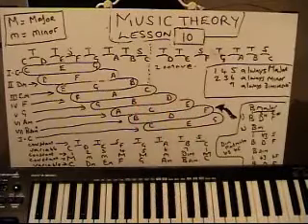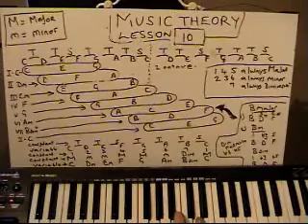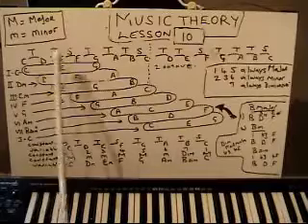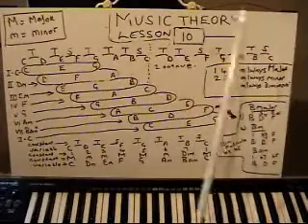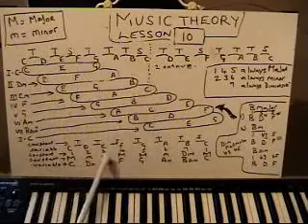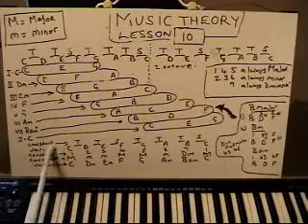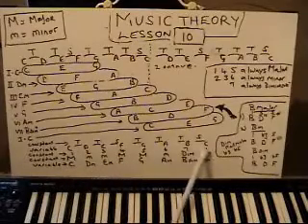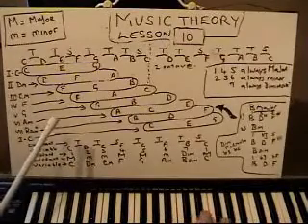MUSIC THEORY LESSON 10 / 37 (chords that go together in a key. and why?) OSWINMUSIC